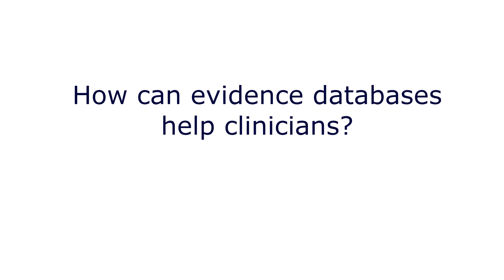Developing a Speech Pathology Treatment Evidence Database: Behind the Science with Leanne Togher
An interview with  Leanne Togher, University of Sydney.

In a look "Behind the Science," Leanne Togher talks about some of the challenges and considerations in developing SpeechBITE ) a database of intervention studies across the scope of speech pathology practice, as well as ways both researchers and clinicians can benefit from understanding the tools and systems available to rate the methodological quality of research studies.